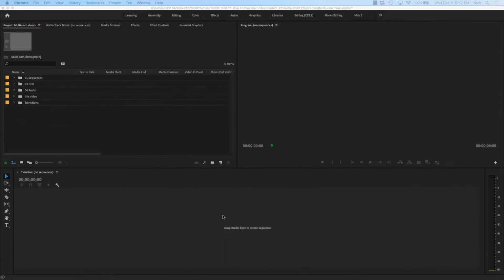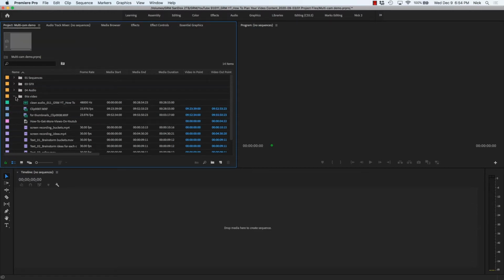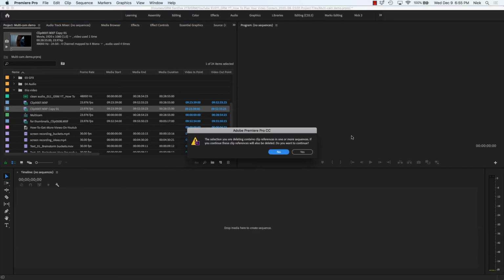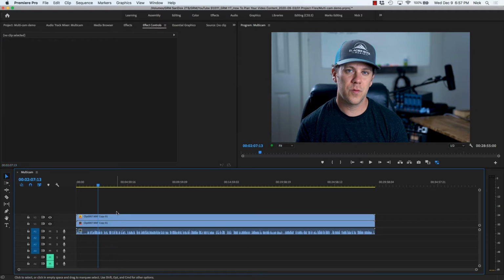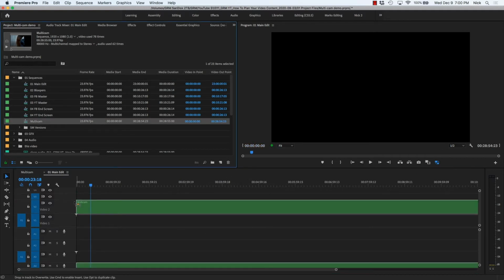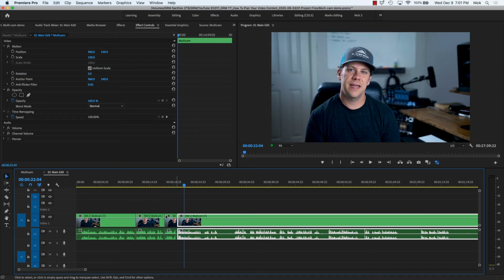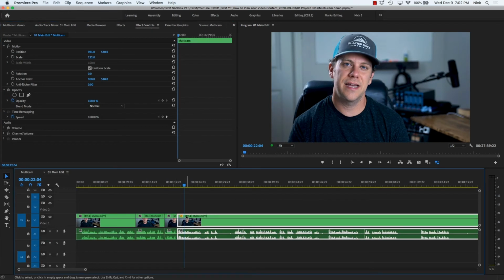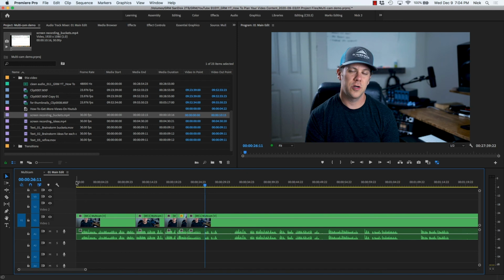How To Use Multicam In Adobe Premiere Pro | Edit Faster With Multicam Sequences!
Monetize your videos without ads! Use my FREE lead gen blueprint to find out how. and grab your copy!

Want to learn how to use multicam sequences in adobe premiere pro and edit faster? This video is for you!

Even if you only shoot with one camera, you can use multicam sequences to "fake" a 2nd camera angle and edit faster in premiere pro!

I use this workflow in all of my talking head / interview style videos and it saves a lot of time.

CHEAP WIRED LAV MICS:

BOYA BY-M1
PowerDeWise lav mic

SHOTGUN MIC I USE:

Sennheiser MKE 600 kit
Stainless steel stand
Boom arm
Manfrotto 016 Adapter (Converts Standard Light Stand Tip to 1/4" x 20 Thread

Looking for a cheaper shotgun mic?
Takstar SGC-598

Looking to upgrade from your phone to a camera? These are what I recommend for beginners:

Canon M50
Canon 80D

LIGHTING:
Here's an inexpensive (but good) lighting kit: